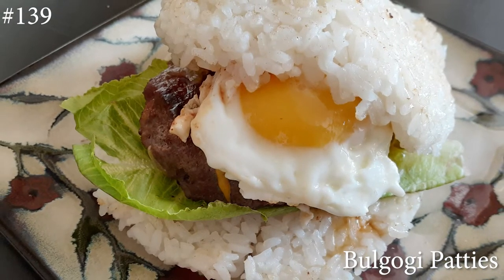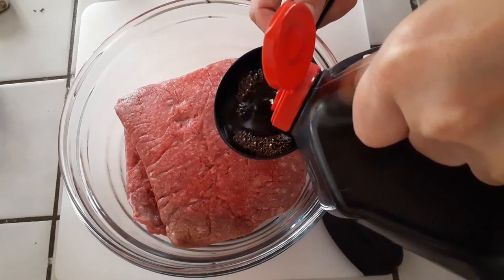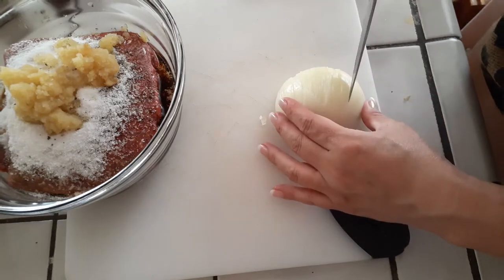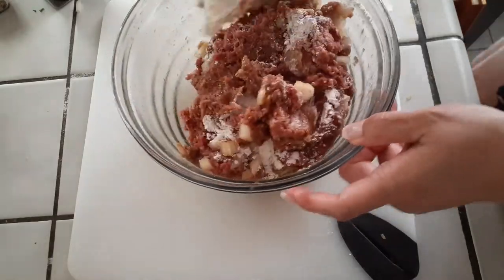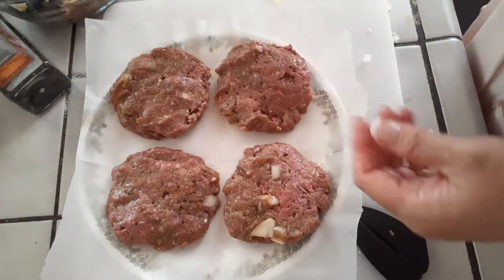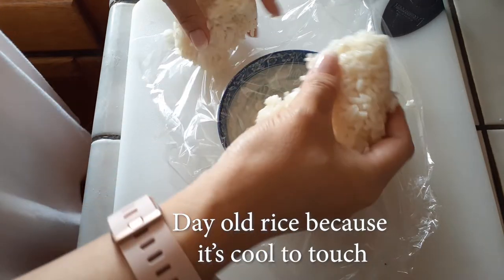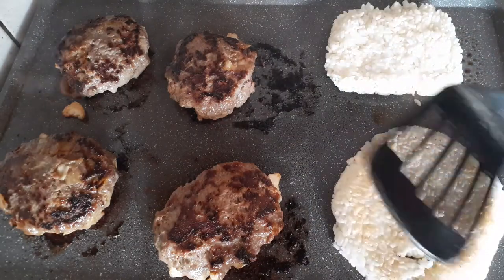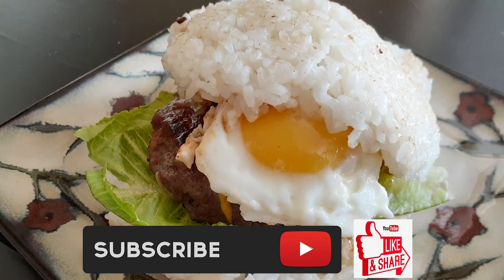Korean BBQ Beef Patties WatchMiCook Episode 139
Hello everybody!

I made bulgogi beef patties! We can do a variety of things with this so make sure you watch all the way through so you can get a few ideas!

Thank you again for stopping by!

~WatchMiCook

or